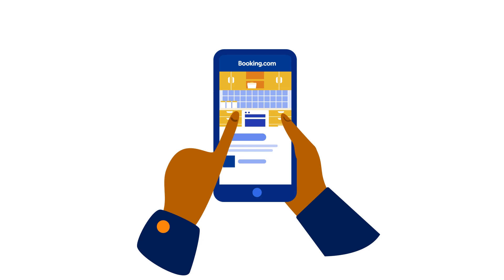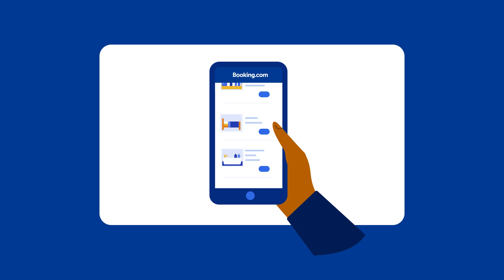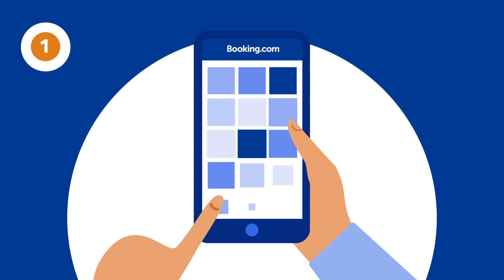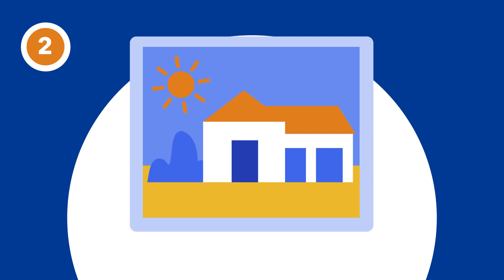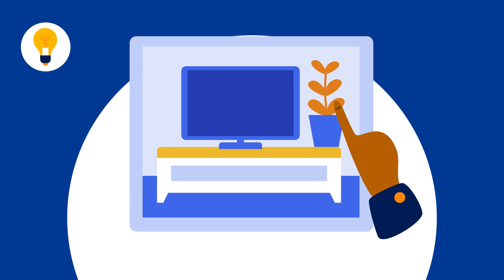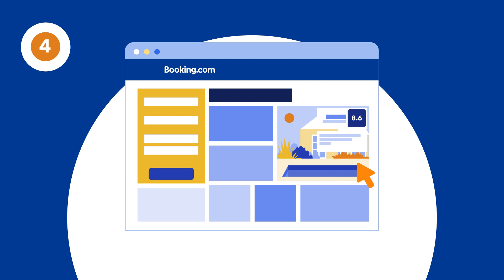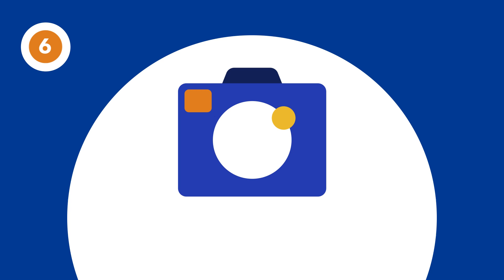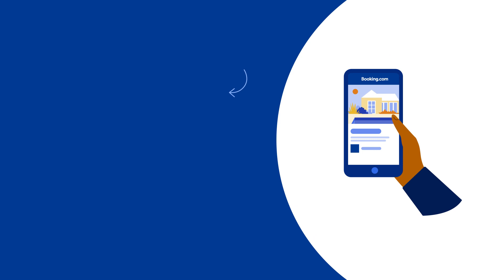Attract travellers with photos | Booking.com Basics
Welcome to Booking.com Basics! In this video, discover how you can capture your property’s best features, to make sure it looks its finest on our platform.